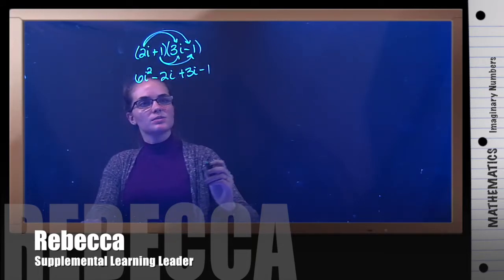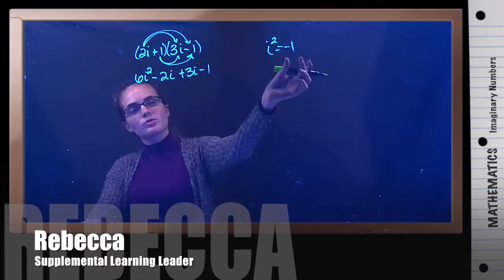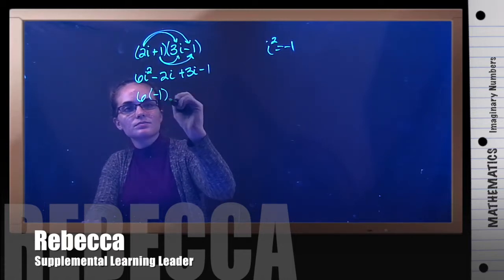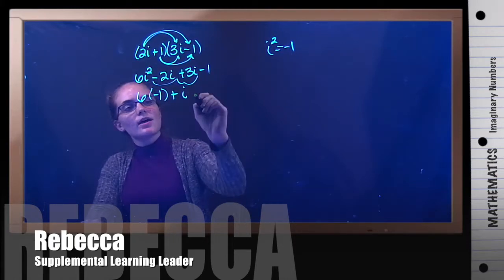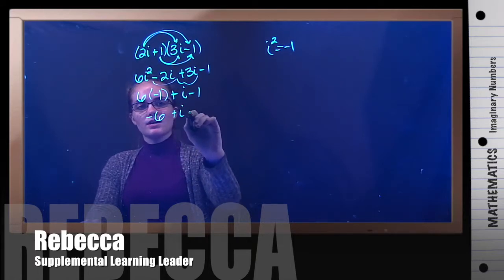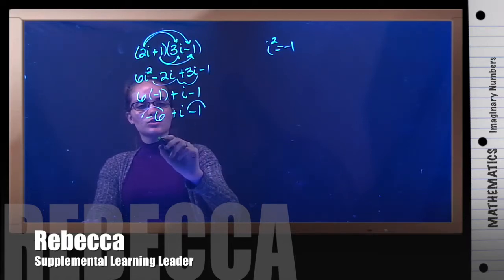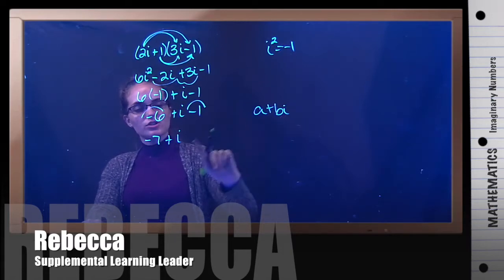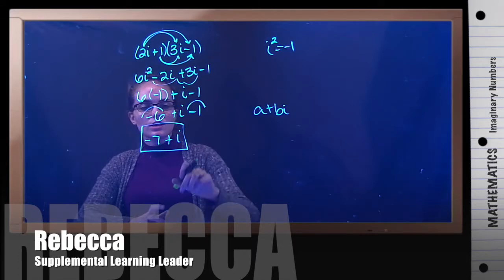Simplifying Expressions with Imaginary Terms